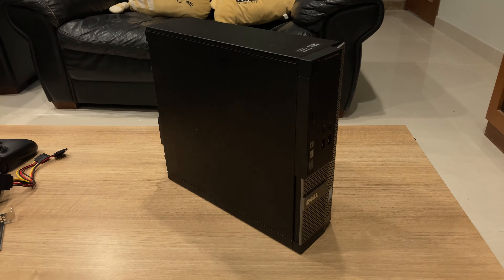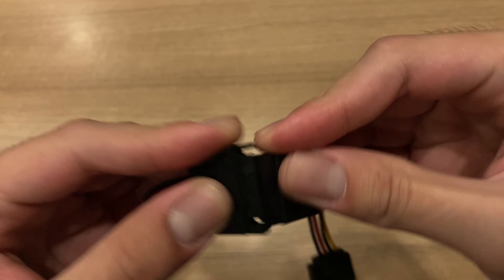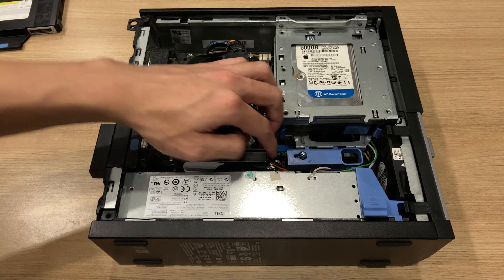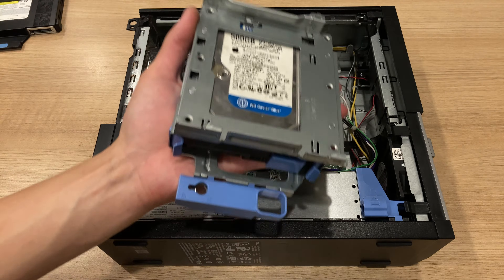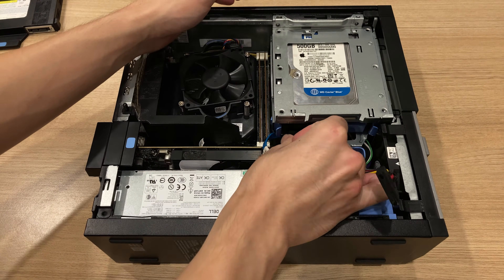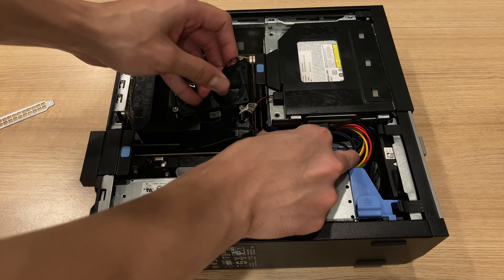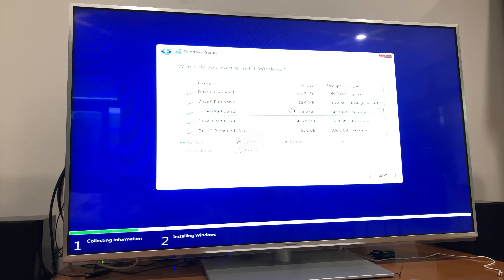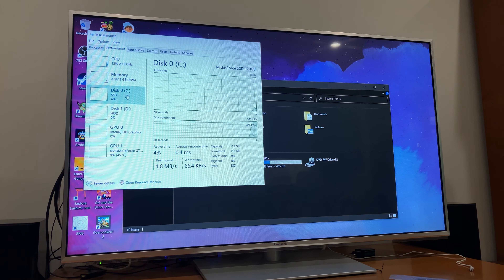How to add an SSD to a Dell Optiplex 3020 SFF without removing the HDD or CD Drive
This method works on all Optiplex SFF PCs even the 3020, 3010, 390 and 3040 which also only have 2 SATA ports. Usually most guides show that you need an optical drive bay to 2.5" drive adapter which gets rid of you CD drive in order to add an SSD or get rid of the hard drive for an SSD. But you don't have to do that! You can add an SSD for a boot drive while still keeping your hard drive for data AND keeping your optical drive, which is perfect for an HTPC use case. In this video I'll show you how to upgrade to an SSD and install windows onto it!